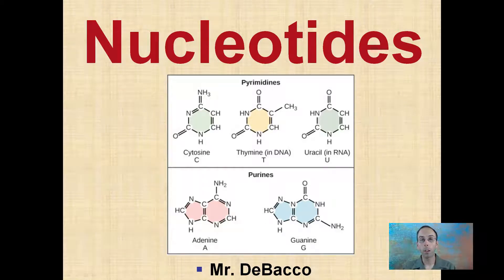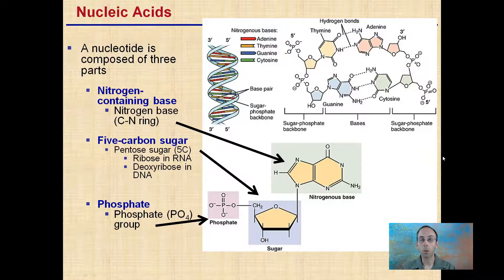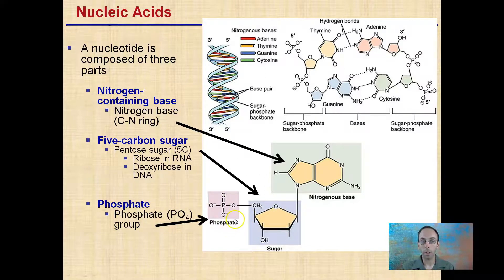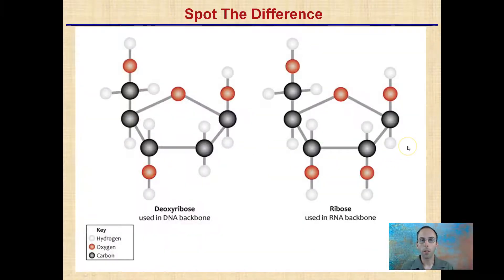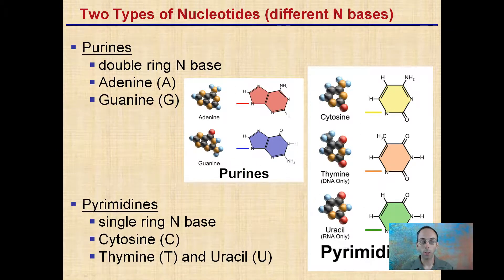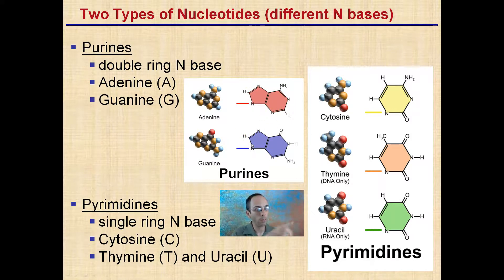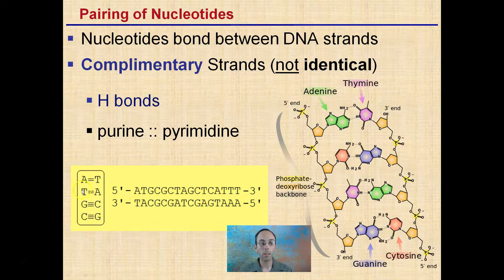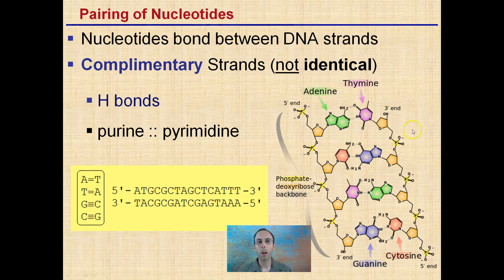Nucleotides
The three components of a nucleotide are discussed in addition to the statement of the two types of nucleotides purines and pyrimidines.  It is important to remember that the strands of DNA are complimentary and held together by hydrogen bonds.

*Due to the description character limit the full work cited for "Nucleotides" can be viewed